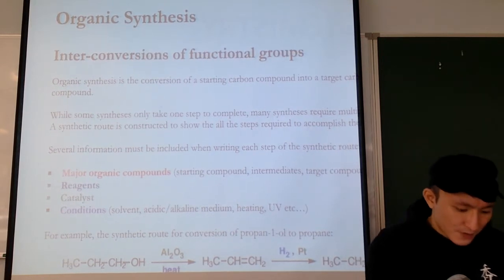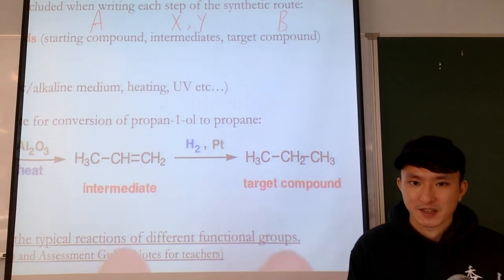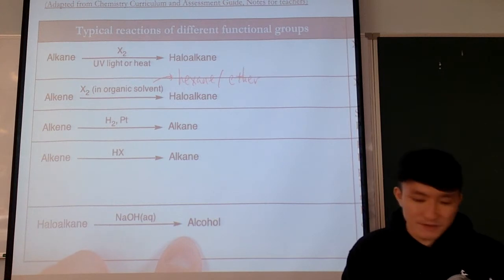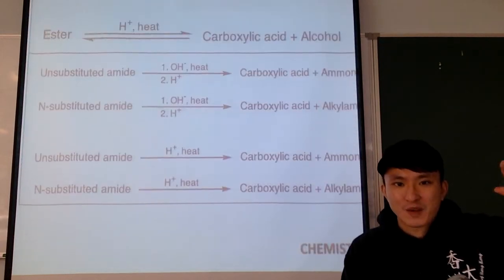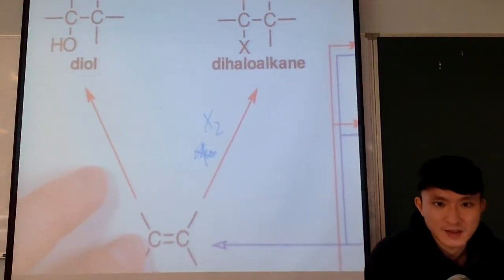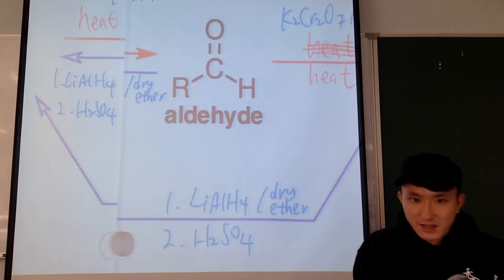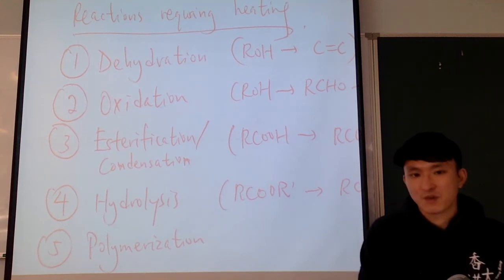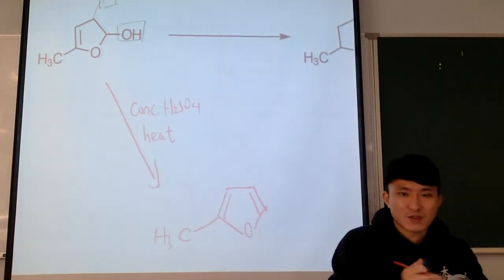[7] F.5 Chemistry Organic Chemistry (organic synthesis)